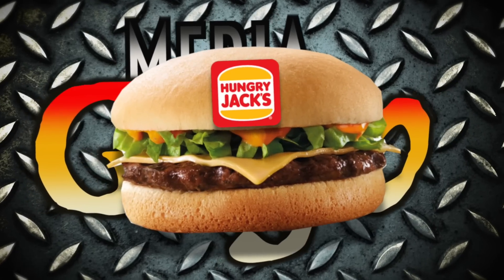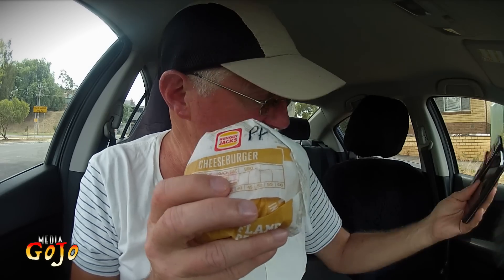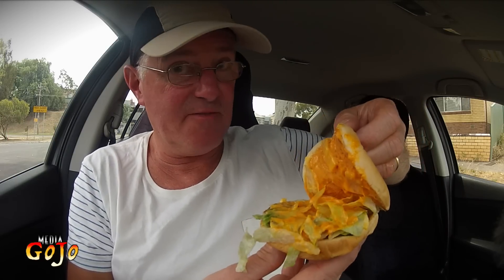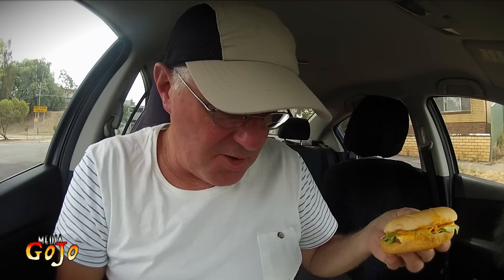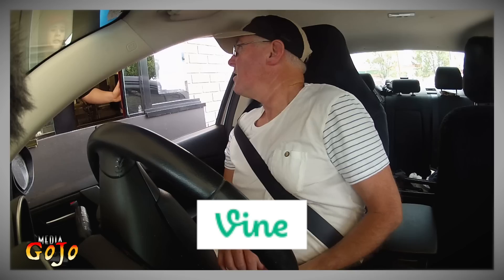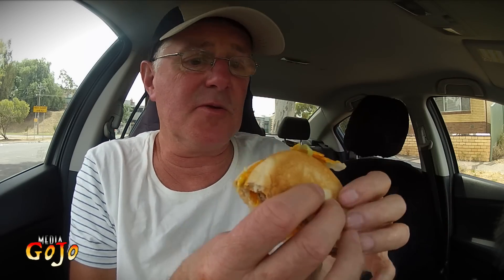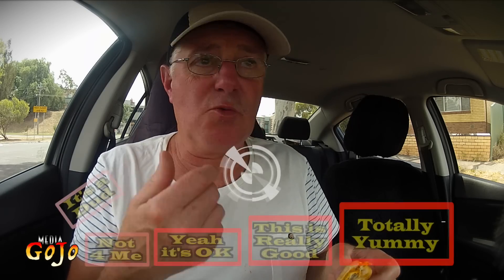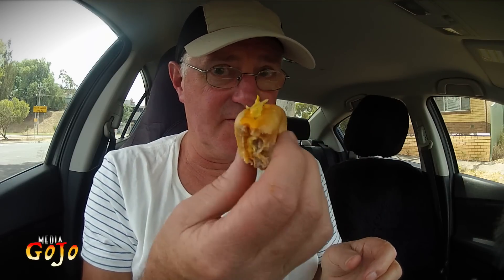Burger King / Hungry Jacks Peri Peri Cheeseburger | Taste Test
2nd review of Hungry Jacks (Burger King) Cheeseburgers. This time the Peri Peri cheese burger Taste Test.
Apple Loops (See Below)

GoJo Media
Cockatoo 3781
Australia

Burger King, often abbreviated as BK, is a global chain of hamburger fast food restaurants headquartered in unincorporated Miami-Dade County, Florida, United States. The company began in 1953 as Insta-Burger King, a Jacksonville, Florida-based restaurant chain. After Insta-Burger King ran into financial difficulties in 1954, its two Miami-based franchisees, David Edgerton and James McLamore, purchased the company and renamed it Burger King. Over the next half century, the company would change hands four times, with its third set of owners, a partnership of TPG Capital, Bain Capital, and Goldman Sachs Capital Partners, taking it public in 2002. In late 2010, 3G Capital of Brazil acquired a majority stake in BK in a deal valued at US$3.26 billion. The new owners promptly initiated a restructuring of the company to reverse its fortunes.
At the end of fiscal year 2012, Burger King reported it had almost 12,700 outlets in 73 countries; of these, 66 percent are in the United States and 95 percent are privately owned and operated with its new owners moving to an entirely franchised model by the end of 2013. BK has historically used several variations of franchising to expand its operations. The manner in which the company licenses its franchisees varies depending on the region, with some regional franchises, known as master franchises, responsible for selling franchise sub-licenses on the company's behalf. Burger King's relationship with its franchises has not always been harmonious as happened with Hungry Jacks in Australia. Occasional spats between the two have caused numerous issues, and in several instances the company's and its licensees' relations have degenerated into precedent-setting court cases.